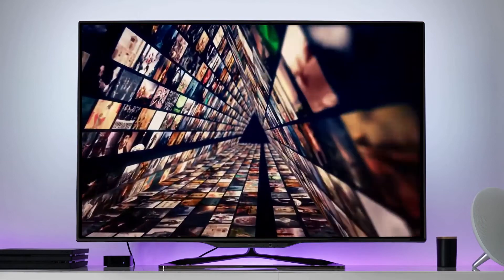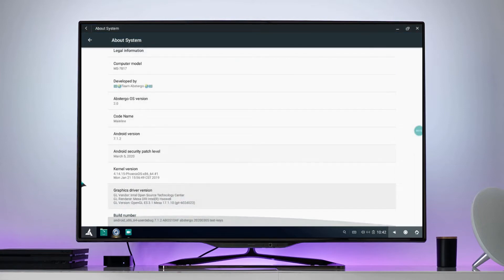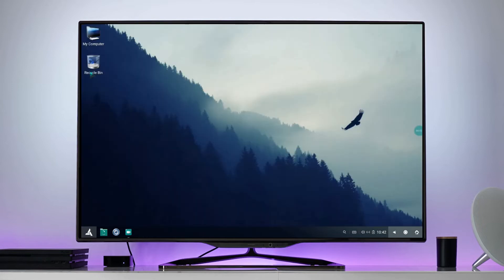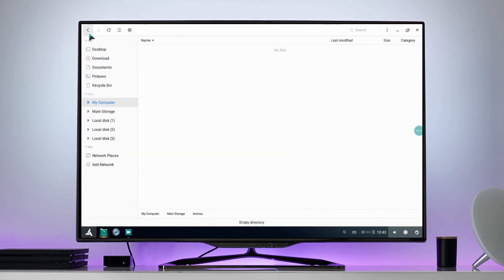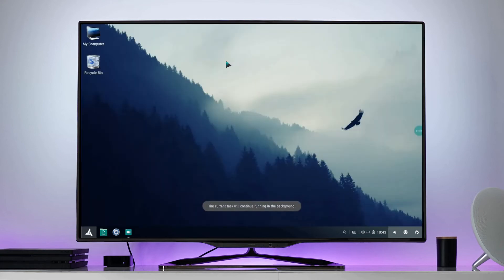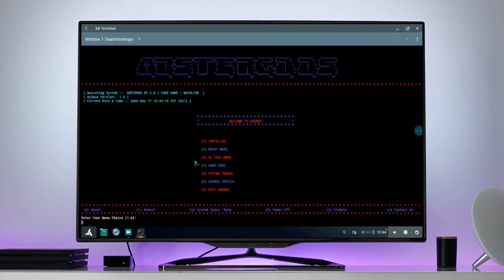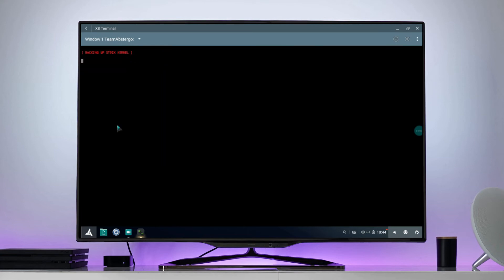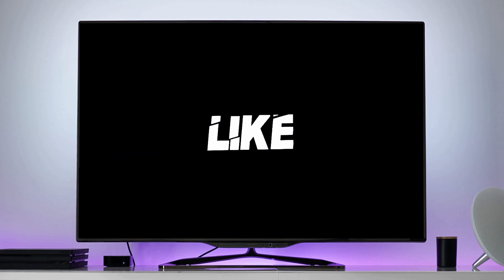How To Update Kernel of Abstergo OS 2.0 Mainline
GoodBye!
LIKE & FAVORITE | :)
Abstergo OS 2.0 Mainline
Note: This Installation is for both UEFI & Legacy Bios :)

This is a tutorial on how to update kernel of Abstergo OS 2.0  Mainline! This OS is a gaming beast for PUBG Mobile, PUBG KR, PUBG Vietnam, Game for Peace (Chinese PUBG), PUBG by Timi, and FreeFire. Thanks!

:) Support Me :)

***THE BEST ANDROID OS EVER!***

IF YOU NEED ANY TUTORIAL THEN COMMENT ABOUT IT, I WILL UPLOAD A VIDEO ON IT WITHIN A WEEK.

abstergo os free fire gameplay,
abstergo os install government laptop tamil,
abstergo os download for pc in tamil,
abstergo os free fire key mapping tamil,
abstergo os install,
abstergo os 2.0,
abstergo os tamil,
abstergo os play store download tamil,
abstergo os boot error tamil,
abstergo os brightness problem,
abstergo os best version,
abstergo os bgmi,
abstergo os boot error,
abstergo os black screen,
abstergo os 32 bit download,
abstergo os dual boot,
abstergo os classic,
abstergo os cod mobile,
abstergo os classic x86 download,
abstergo os classic x86 playlist download,
abstergo os 1.0 classic x86 free fire,
como instalar abstergo os,
abstergo os download,
abstergo os download for pc,
abstergo os download tamil,
abstergo os download for pc in hindi,
abstergo os download for pc 32 bit,
abstergo os discord,
abstergo os error,
abstergo os easy installation tamil,
abstergo os kernel error,
abstergo os low end pc,
abstergo os 2.0 easy installation,
abstergo os free fire,
abstergo os free fire headshot setting,
abstergo os free fire gameplay tamil,
abstergo os free fire install tamil,
abstergo os free fire google account tamil,
abstergo os free fire setting tamil,
abstergo os game helper download,
abstergo os google play services tamil,
abstergo os game helper download tamil,
abstergo os game helper,
abstergo os gameplay,
abstergo os gsm tamil,
abstergo os gearlock,
abstergo os google play services,
abstergo os how to download tamil,
abstergo os how to install in tamil,
abstergo os install hindi,
abstergo os install tamil,
abstergo os in tamil,
abstergo os install without usb,
abstergo os install government laptop tamil free fire,
abstergo os iso,
abstergo os iso download,
abstergo os key mapping,
abstergo os key mapping download,
abstergo os kernel update,
abstergo os key mapping problem,
abstergo os 2.0 kernel change,
abstergo os latest version download,
abstergo os lag fix,
abstergo os lite,
abstergo os lag fix tamil,
abstergo os lite 2.0,
abstergo os lite free fire gameplay,
abstergo os lite 1.0,
abstergo os mouse problem,
abstergo os mainline,
abstergo os mainline download,
abstergo os pubg mobile,
abstergo os 2.0 mainline installation,
abstergo os 2.0 mainline pubg gameplay,
abstergo os 2.0 mainline free fire,
abstergo os not booting,
abstergo os not opening tamil,
abstergo os new version,
abstergo os not opening,
abstergo os one tap,
abstergo os official website,
abstergo os vs phoenix os,
abstergo os vs phoenix os tamil,
abstergo os vs phoenix os free fire,
abstergo os vs phoenix os rog,
abstergo os play store,
abstergo os play store install tamil,
abstergo os pubg gameplay,
abstergo os problem,
abstergo os play store download,
abstergo os pubg,
abstergo os requirements,
abstergo os review,
rockram gaming abstergo os,
abstergo os vs rog,
abstergo os screen recorder,
abstergo os 2.0 review,
abstergo os srm gaming,
abstergo os srm,
abstergo os sensitivity,
abstergo os sinhala,
abstergo os system requirements,
abstergo os wifi problem tamil,
abstergo os wifi problem,
abstergo os without grub2win,
abstergo os wifi fix,
abstergo os with google apps,
abstergo os not working,
abstergo os x86,
abstergo os 1.0,
abstergo os 1.0 lite,
abstergo os 1.0 classic x86,
abstergo os 1.0 download,
abstergo os 1.0 lite download,
abstergo os 1.0 lite installation,
abstergo os 1.0 classic x86 install,
abstergo os 1.0 lite download 64 bit,
abstergo os 2.0 lite,
abstergo os 2.0 download,
abstergo os 2.0 lite free fire gameplay,
abstergo os 2.0 lite edition,
abstergo os 2.0 install,
abstergo os 3.0,
abstergo os 32 bit,
abstergo os lite 32 bit,
abstergo os 2.0 32 bit,
تحميل abstergo os 32 bit,
abstergo os 64 bit download
I Love You Jesus Christ